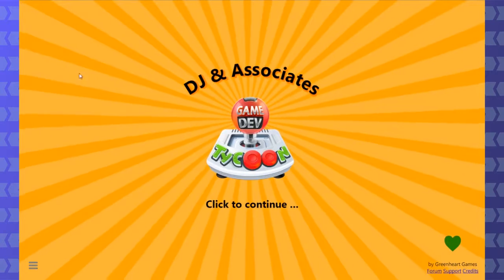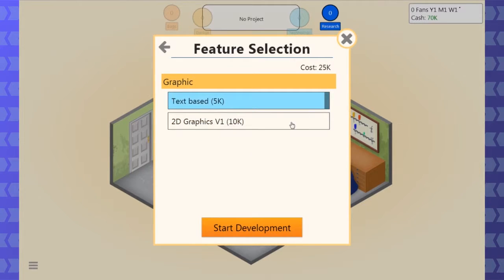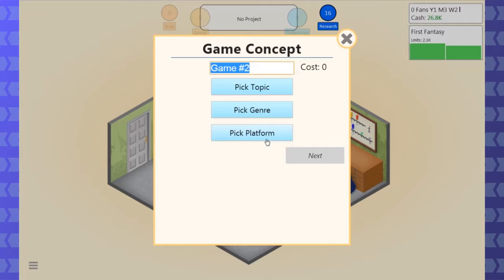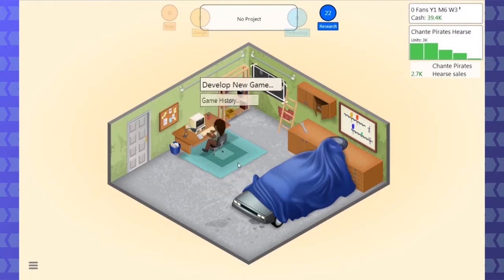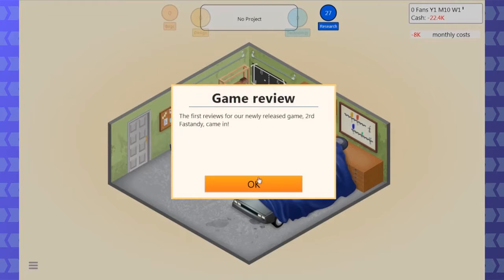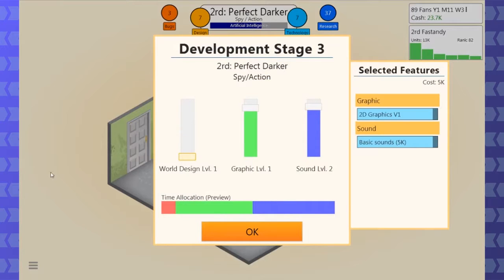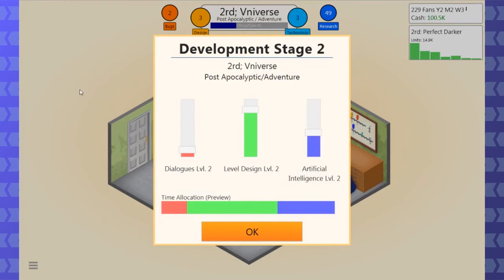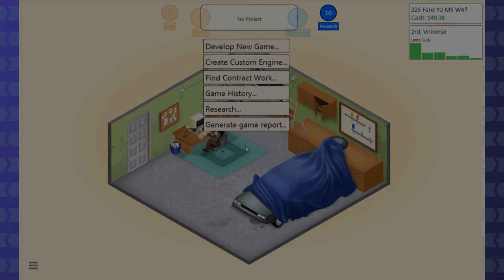First Fansaty -- Game Dev Tycoon Pt 1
We're gonna launch a development empire that will span ALL genres by the time we're this is over!

Feedback is appreciated! It helps me make more! Also, suggest games for me or for us!

And you can find Josh directly on Twitter @FushigiYami